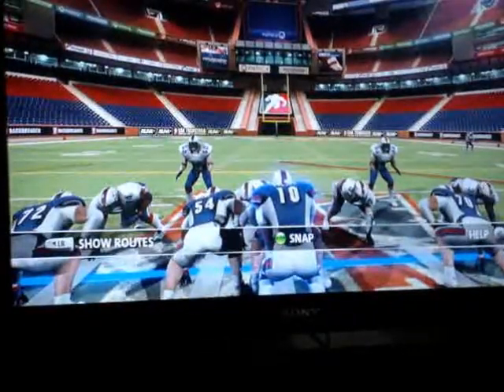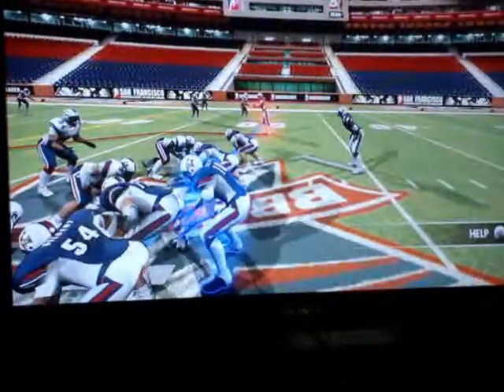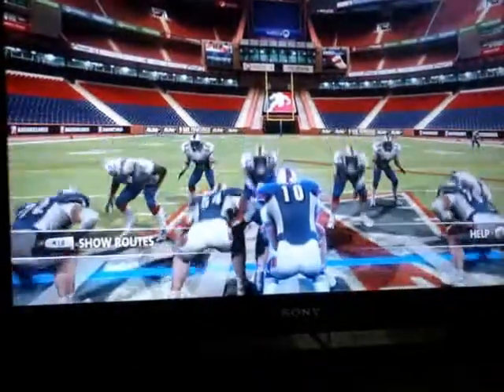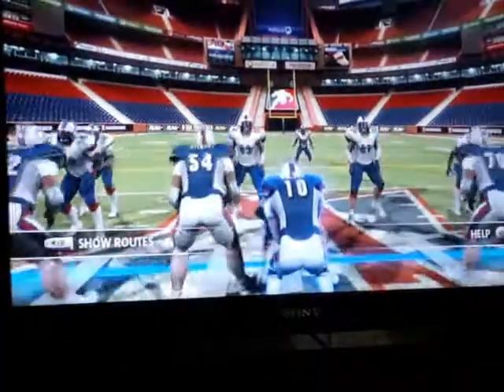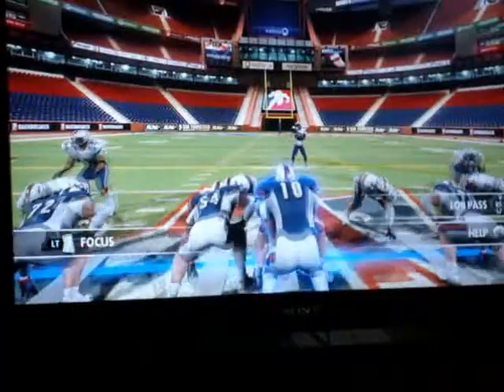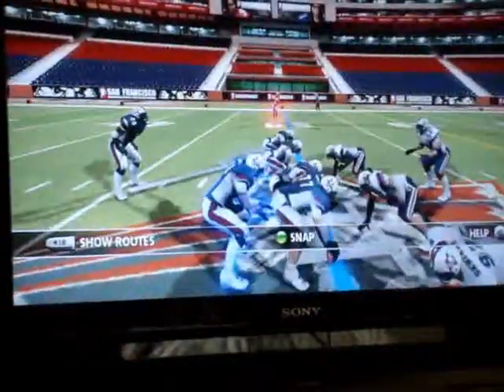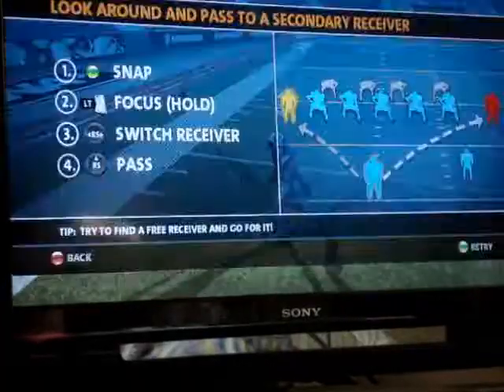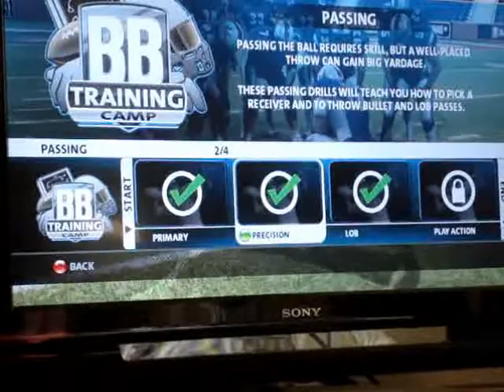Backbreaker Demo: Passing Game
The passing game shown in great onfield respect by the people at Natual Motion